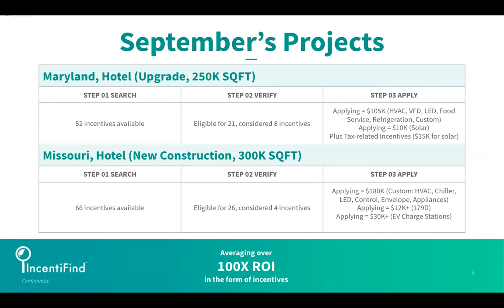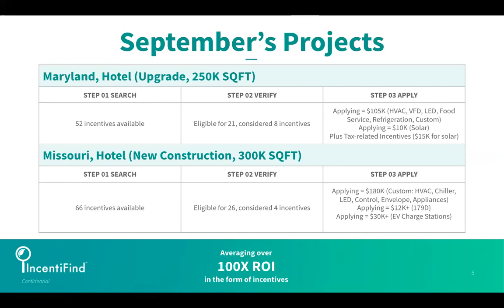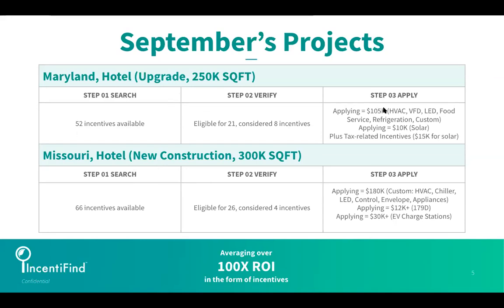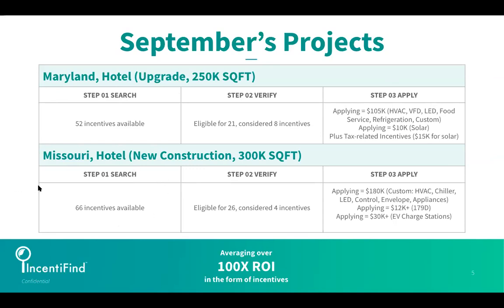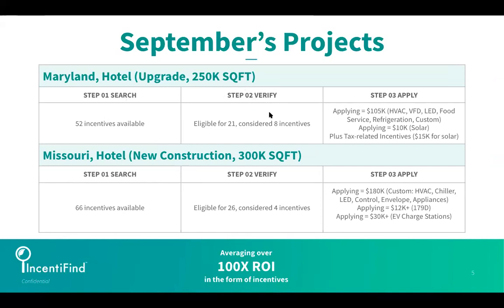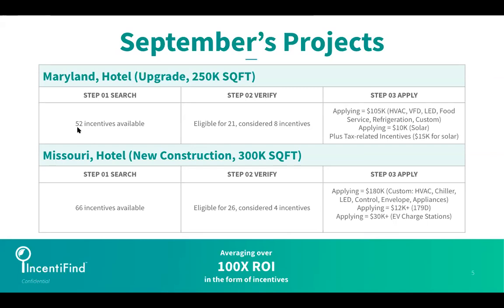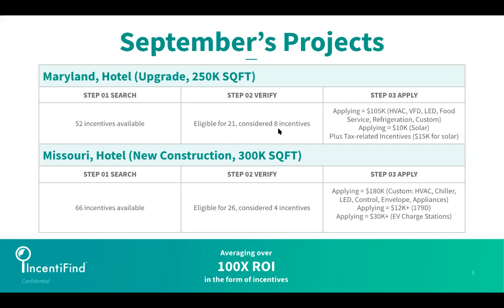Maryland - Hotel (Upgrade)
This case study is a snippet from our "Incentives Applied to the Construction of a New Hotel and a Hotel Renovation" commercial demo webinar, which we host monthly.

In addition to this case study's details, Natalie Goodman (our founder and CEO) explains the following:
1. Why a project does not typically go after every single incentive it is eligible for
2. The breakdown of how much money our application fulfillment service was able to get for this Maryland project